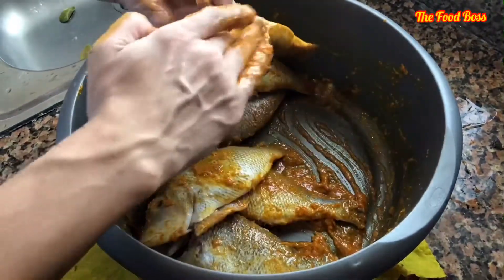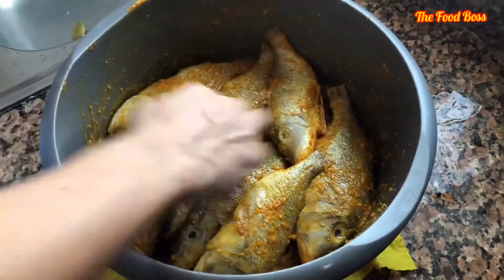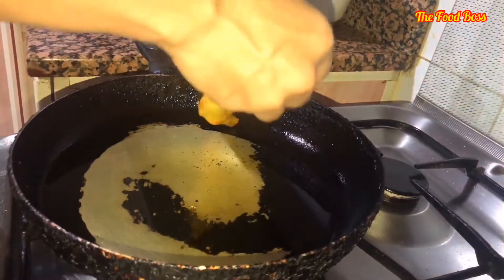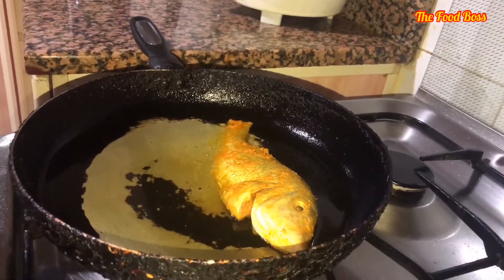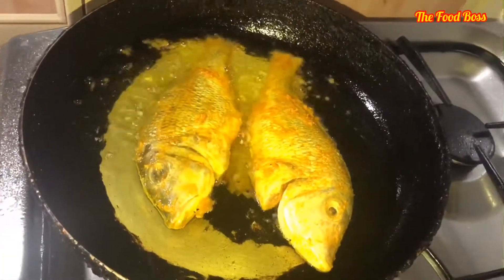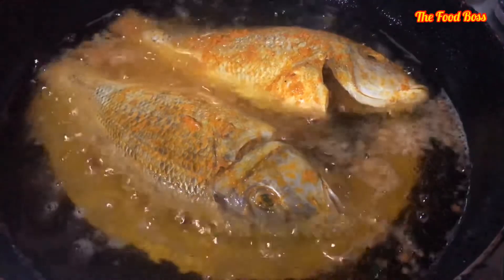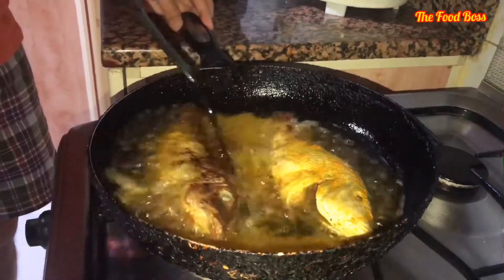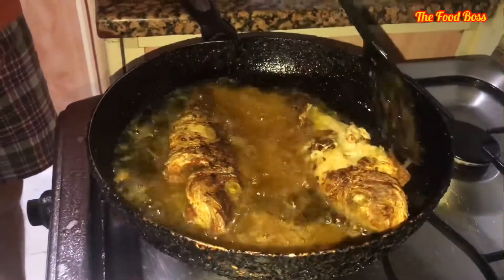Simple and Delicious Fish Fry || Sherry Fish || Easy Way